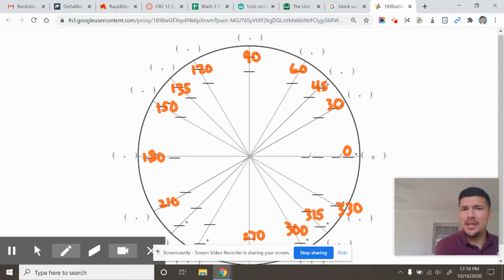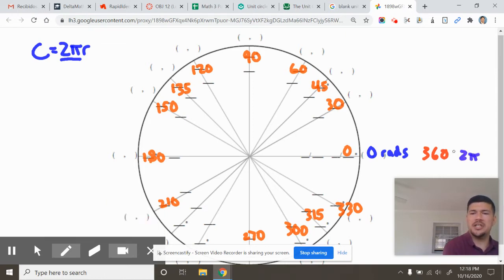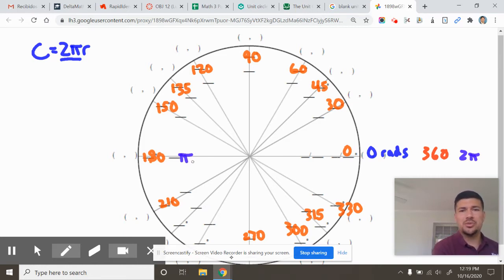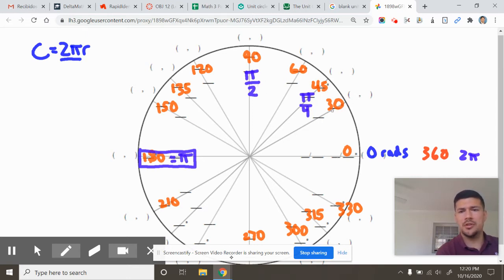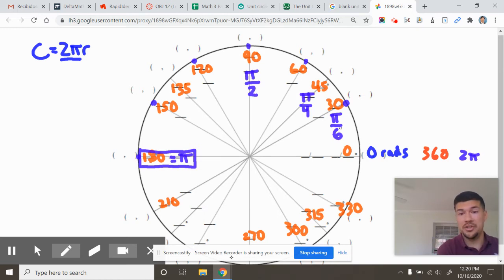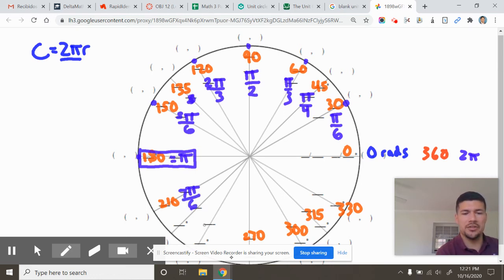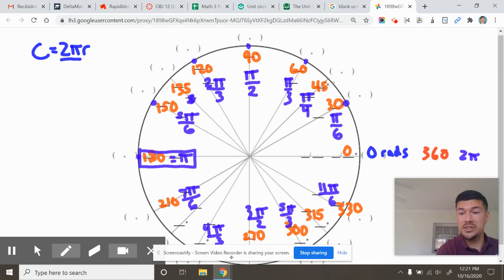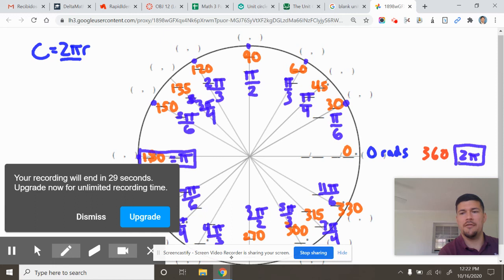Unit Circle: Radians (M3MF012)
Part two of three: Radians.